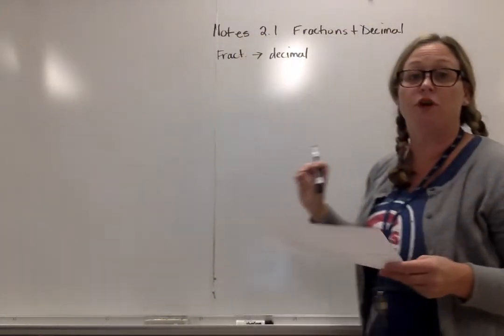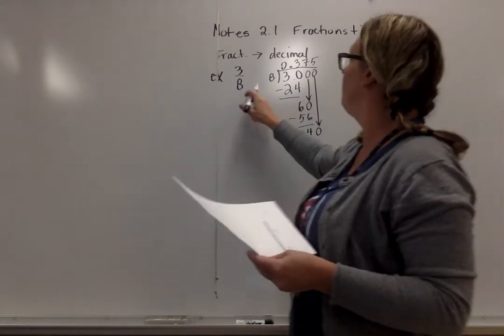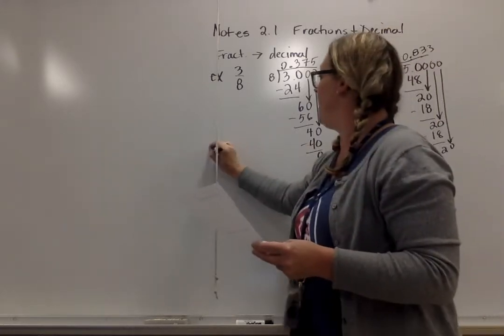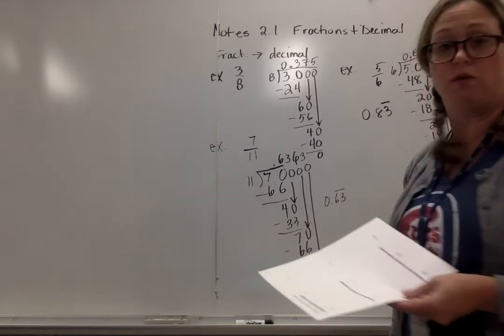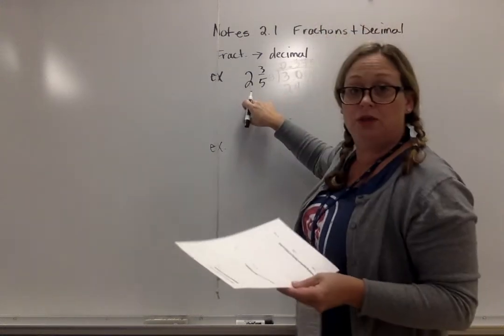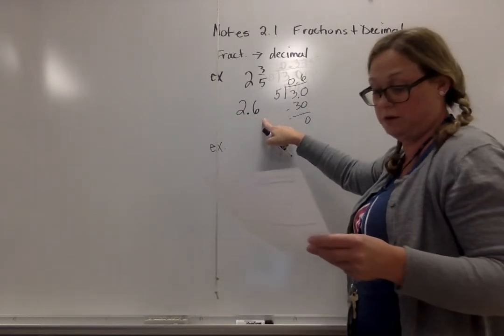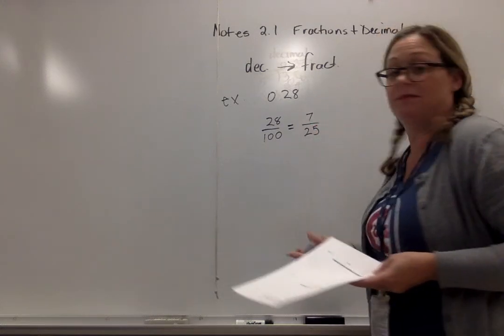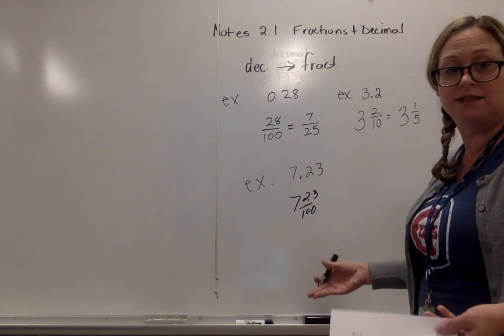7th grade cc video notes 2.1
converting fractions to decimals and decimals to fractions